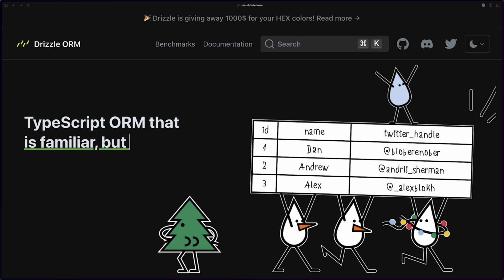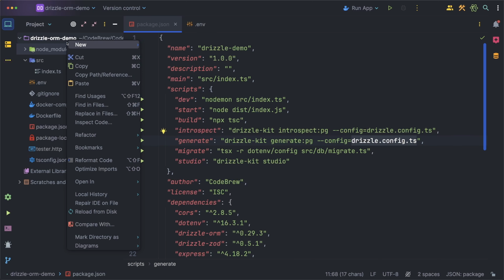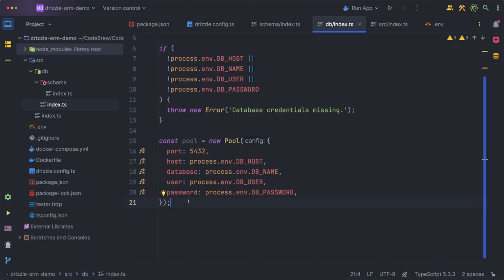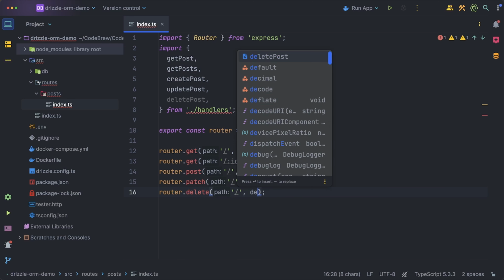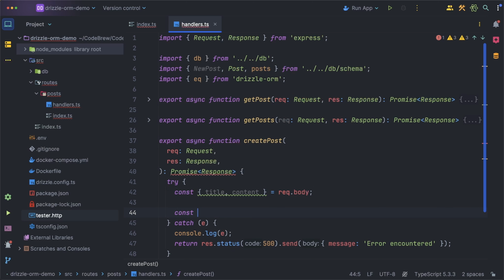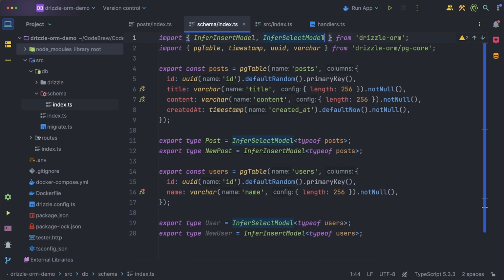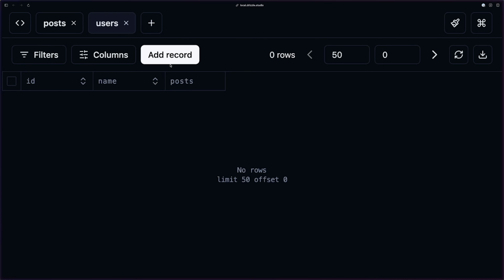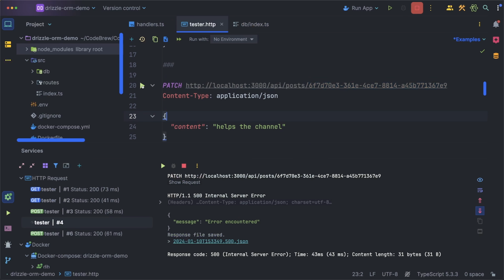Get Started With Drizzle ORM - Migrations, Queries & more!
There are plenty of TypeScript ORMs for Postgres out there but Drizzle ORM is coming in hot and everyone seems to be talking about it. I figured since I've never used it before, the easiest way to pick it up is by building a small API with it. Using Express.js, I built a blogging API where users can create blog posts.